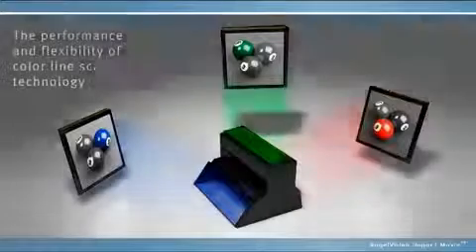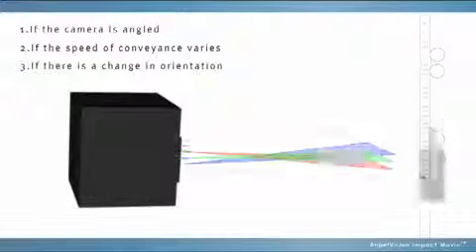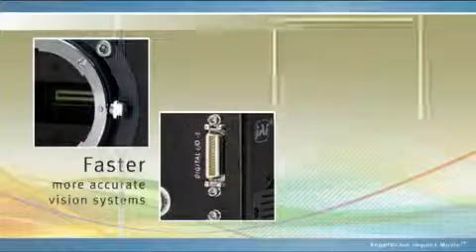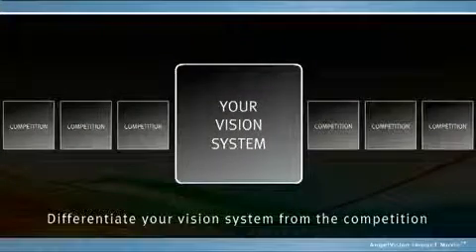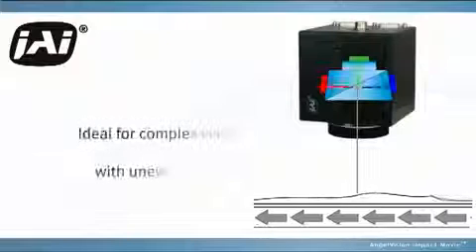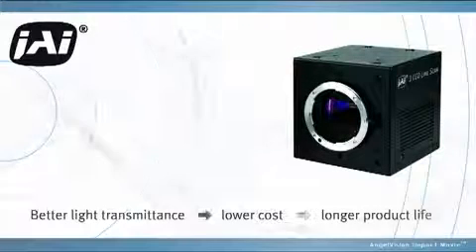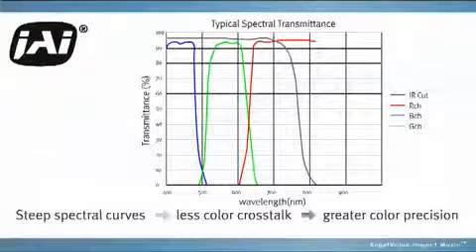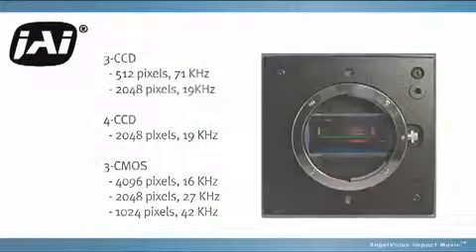Jai - Color Line Scan Cameras (3 & 4-CCD, 3-CMOS)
We are Leading Manufacturer of Color Line Scan Cameras in India. We also have other Line Scan Cameras they are High Dynamic Range Imaging Cameras, Traffic Cameras, Infrared Cameras and Ultraviolet Cameras.

JAI is the foremost provider of prism-based camera technology for industrial imaging. These advanced designs enable two, three, or four sensors (CCD or CMOS) to be precisely aligned to a single optical path to deliver unique capabilities for machine vision, medical, scientific or other applications.

Menzel Vision & Robotics Pvt Ltd
Address: 4, A-Wing, Bezzola Complex,
Sion Trombay Road, Chembur
400071 Mumbai, India